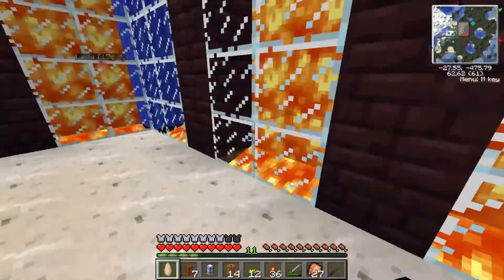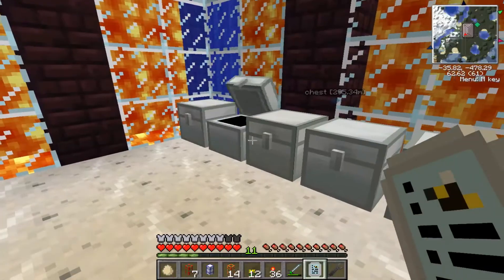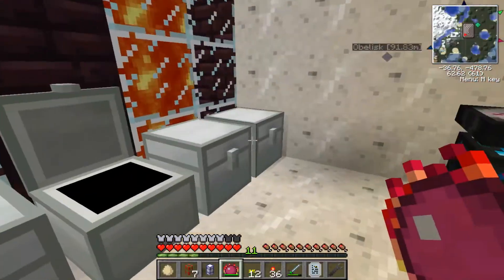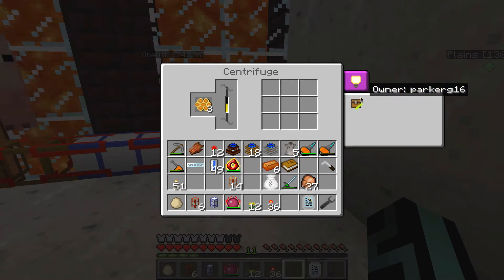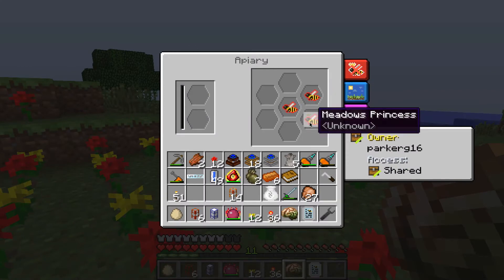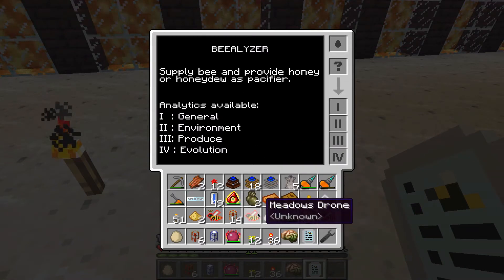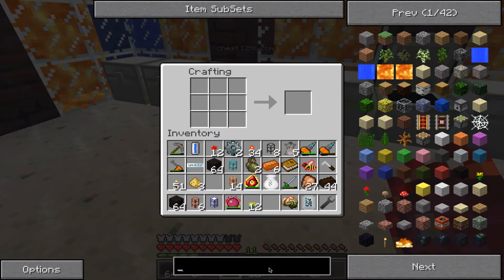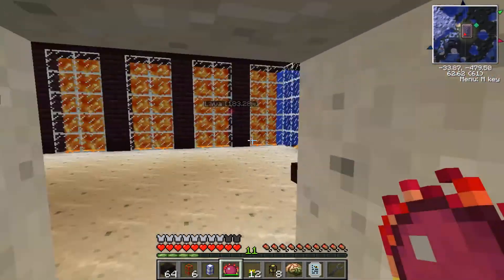Let's Get Technical Episode 32:Peat Engines!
This episode I set up an automatic distribution system for my peat engines.